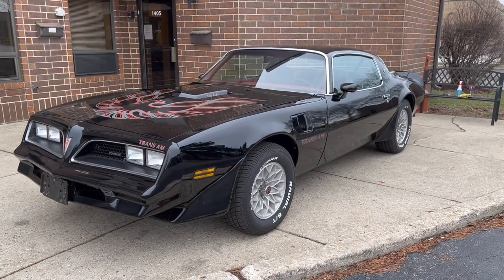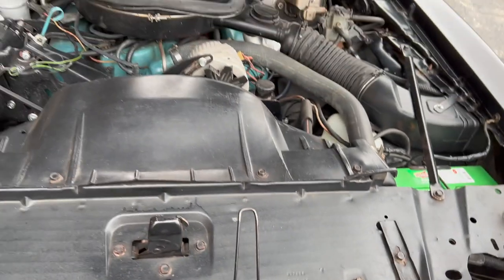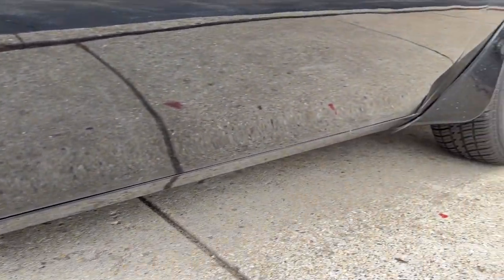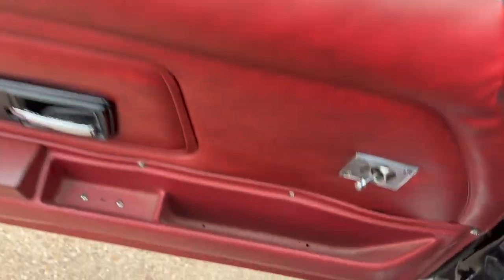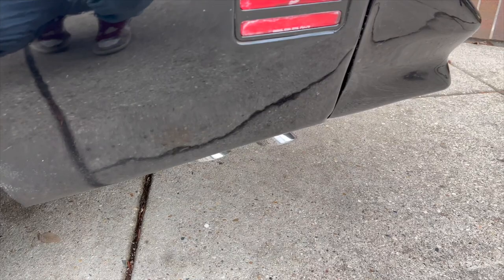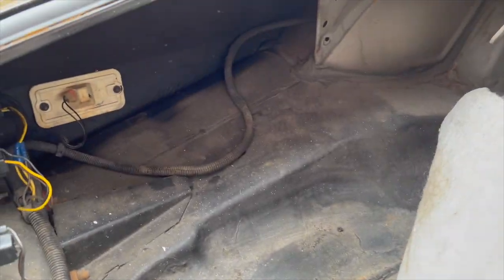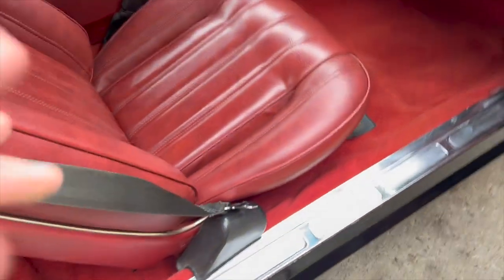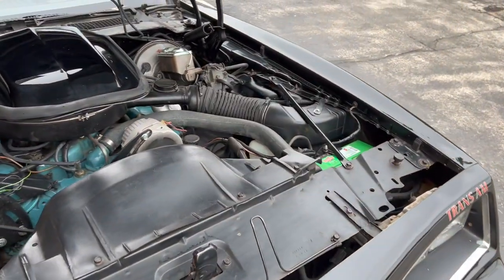1977 Pontiac Trans Am - 455 - SOLD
1977 Pontiac Trans Am For Sale! Finished In Black With Red Interior! Originally A Z Code 400 Car - Upgraded to A 455 Motor!! Automatic! Power Steering, Power Disc Brakes Power Windows, Tilt Steering, Factory AC, & Cruise Control! Rust Free & Finished In Desirable Colors! PHS Docs!